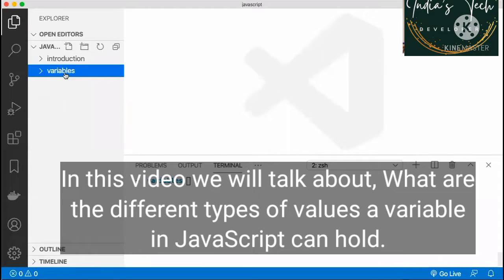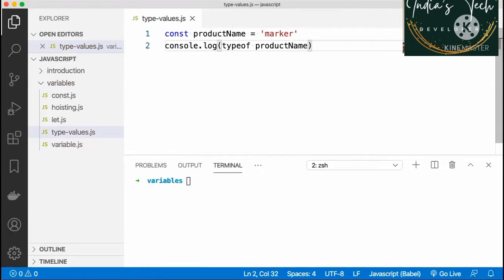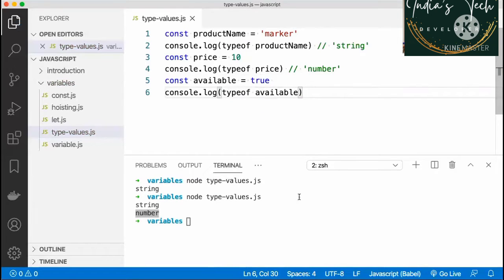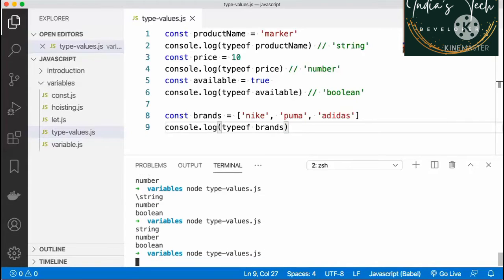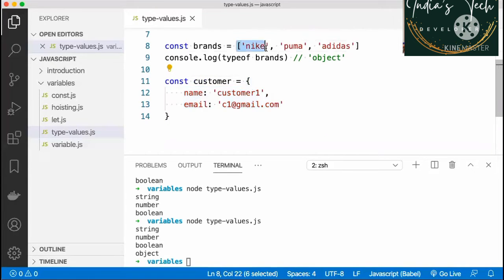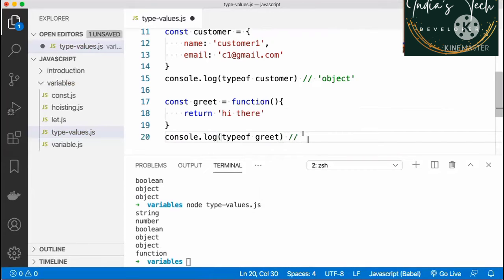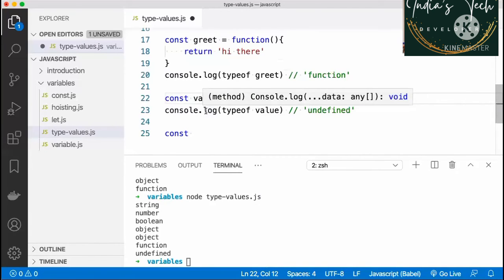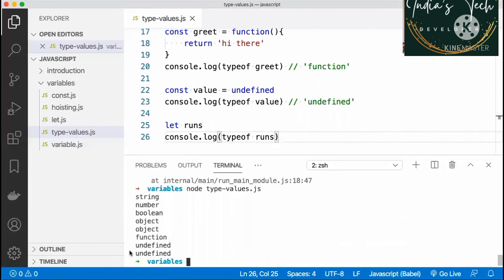What types of values holds a variable in javascript.